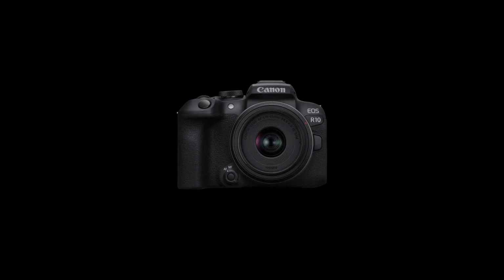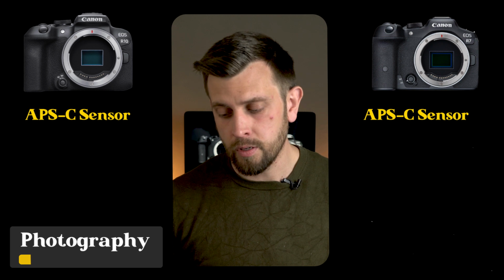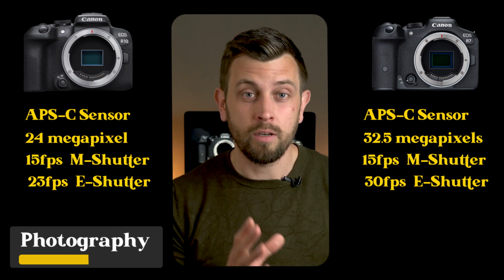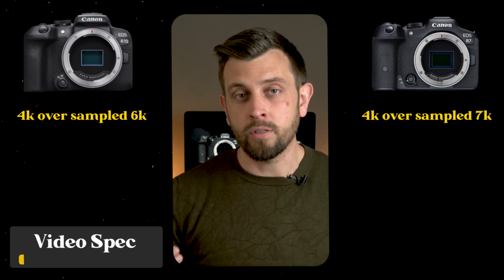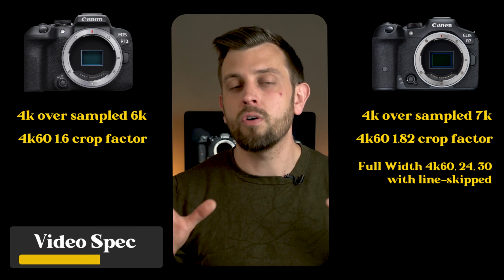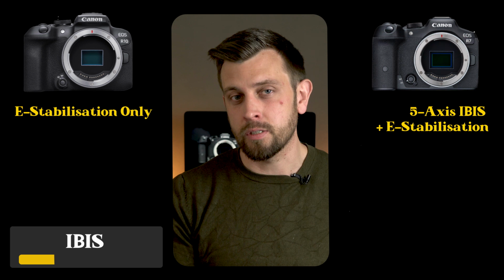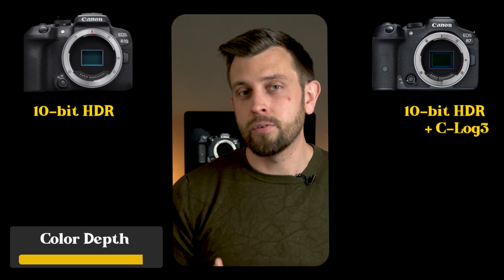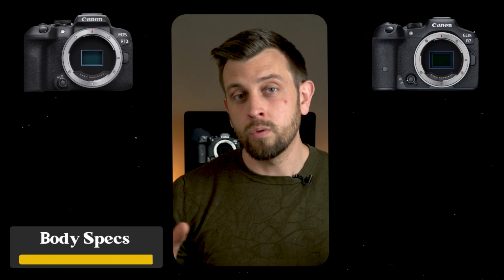Canon R7 vs R10 │Good BEGINNER CAMERAS?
Canon EOS R7 and Canon EOS R10 cameras were both released simultaneously. But what are the differences between the Canon R7 and the Canon R10? We have a lot of similarities such as both having an APS-C Sensor, 15fps mechanical shutter, both shooting 4k video and 60 fps and E-Stabilization but there are a LOT of differences here too. Let’s get into it!

00:00 – 00:20 Intro
00:21 – 00:34 Price
00:35 – 00:42 Weight
00:43 – 01:32 Photography Elements
01:33 – 02:22 Video Elements
02:23 – 02:44 IBIS
02:45 – 02:53 Color Depth
02:54 –03:20 Body Specs
03:21 – 03:50 Final Thoughts
03:51 – 04:23 Which to Buy?
04:24 – 04:42 Sub!